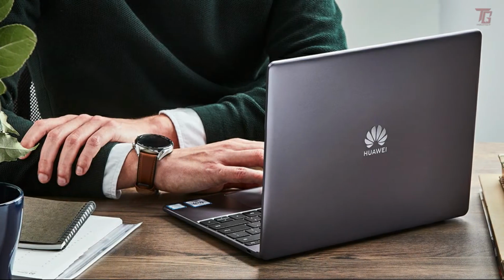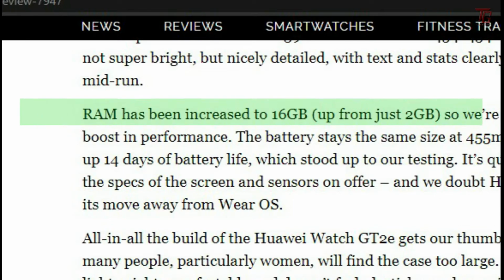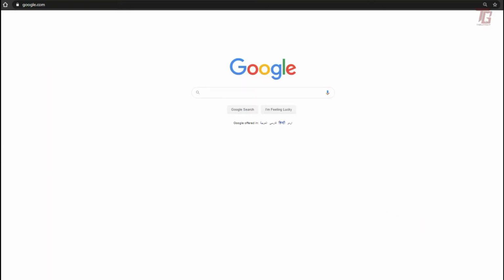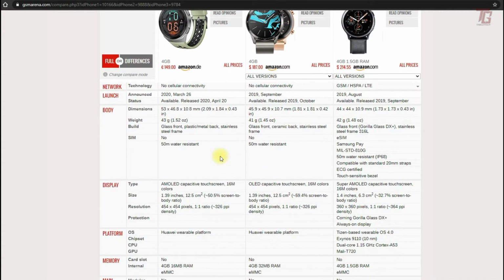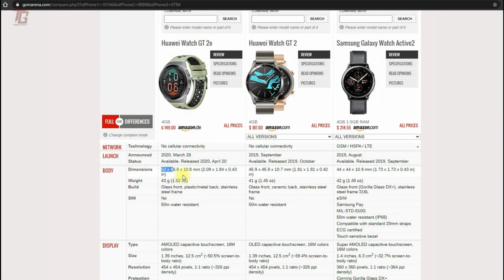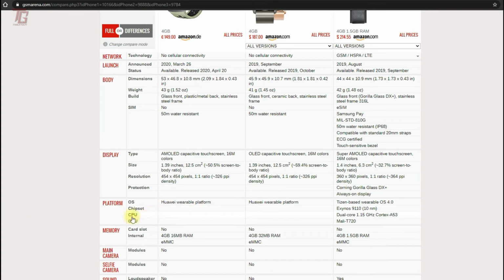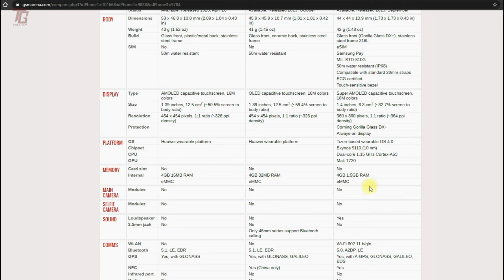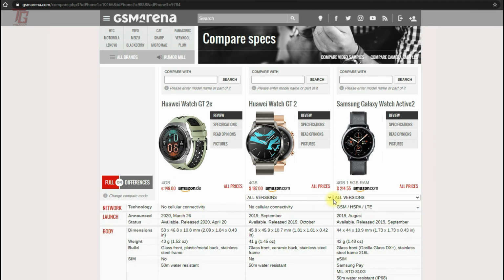Huawei GT 2e vs GT 2 Vs Samsung watch Active 2 | Which one will you buy?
Amazon US
Amazon UK
Amazon IN

Samsung Galaxy Active 2
➡️ Amazon US

So, I had reviewed GT2e watch earlier and received requests of Comparing the two watches from Huawei that is Gt2 and Gt2e.
Although GT2 is basically an older release from Huawei, I do find GT2 superior in some ways and in many other ways it’s the same. Common myth is that GT2e is an enhanced version of GT2 watch, which is not true. It’s actually inferior. Huawei says that the watch is built for younger audience and the e stands for ‘energy’, ‘enthusiasm’ I rather call it economy or entry-level.